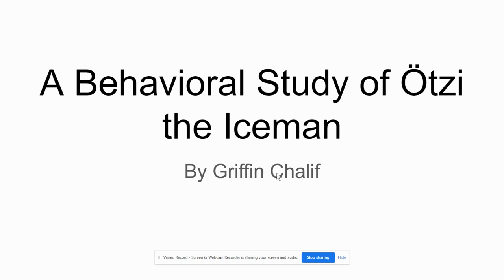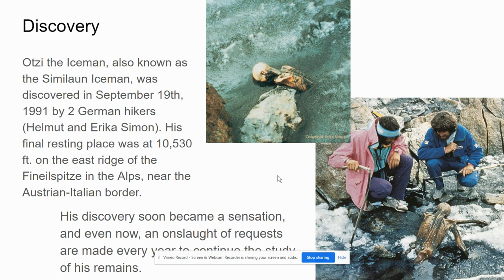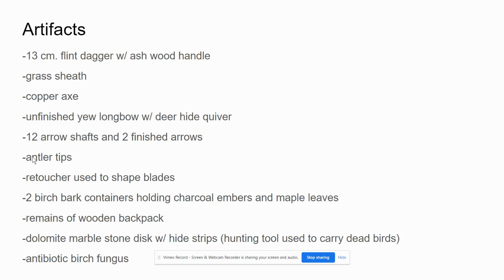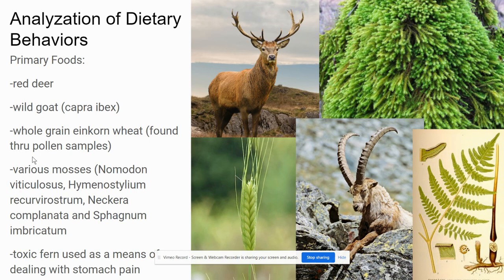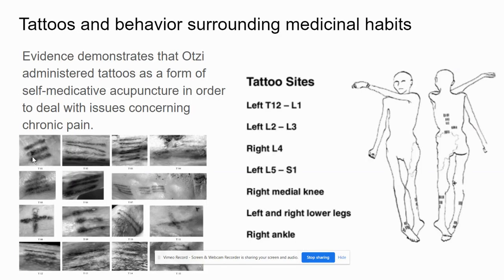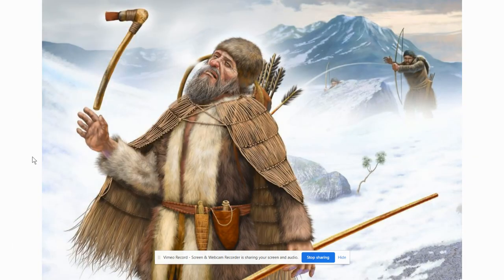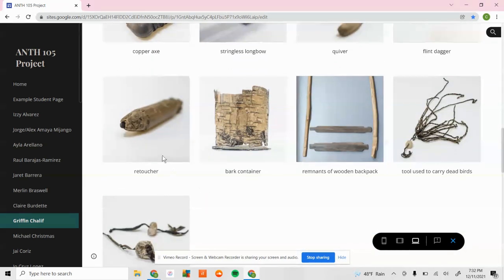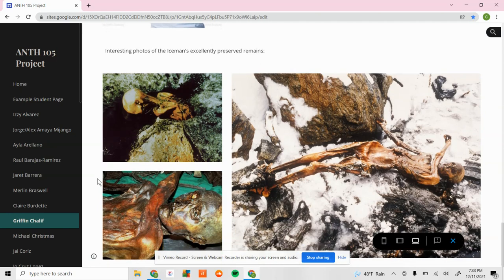anth final otzi the iceman